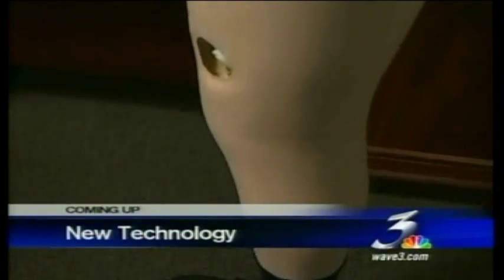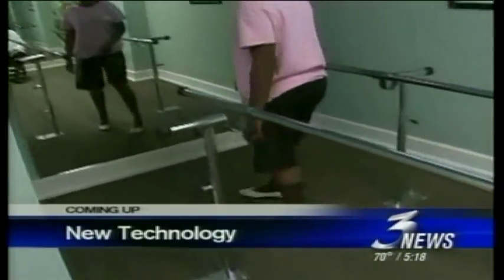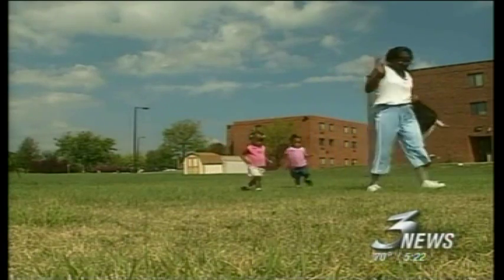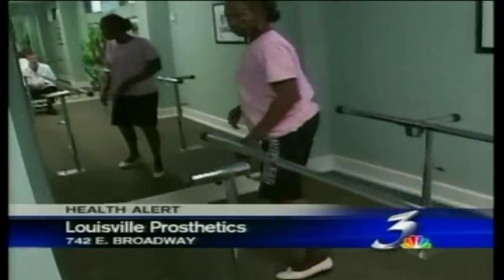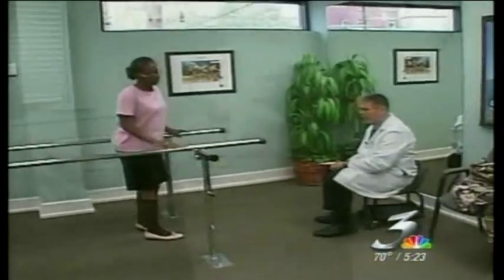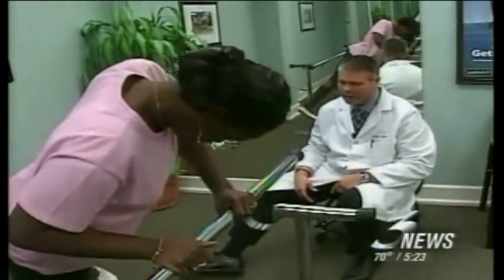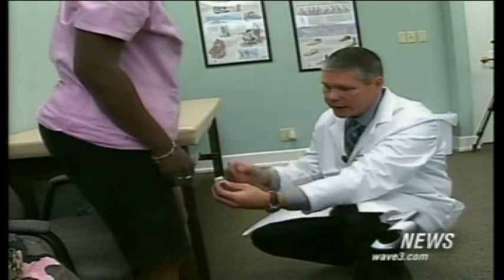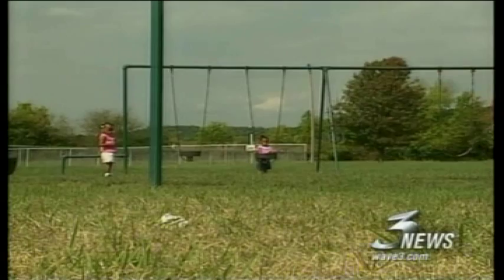M.A.S. Socket Design - New Technology Prosthetic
M.A.S Socket design -  new technology prosthetic currently offered at Louisville Prosthetics.